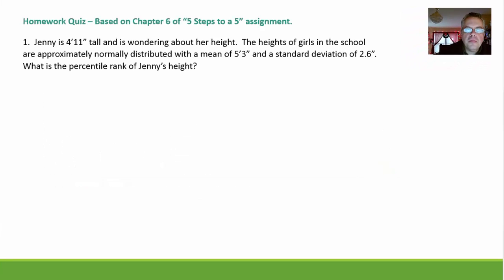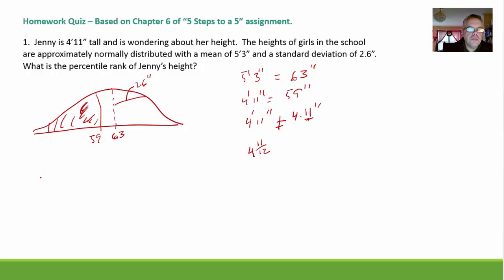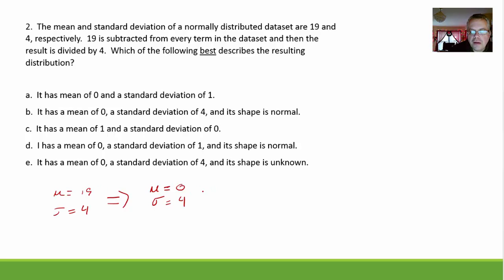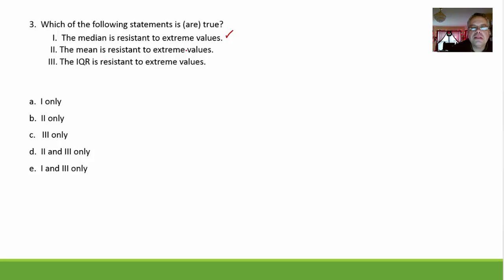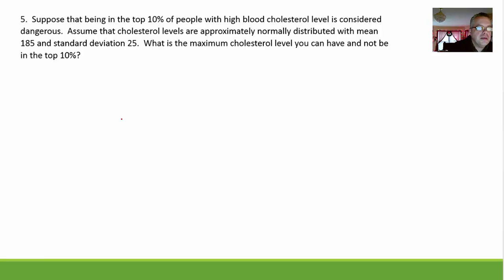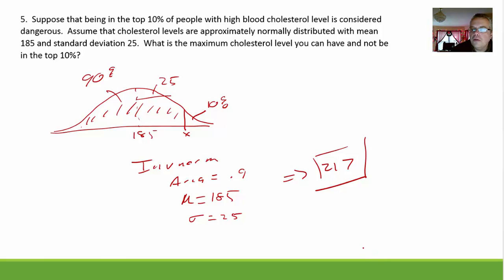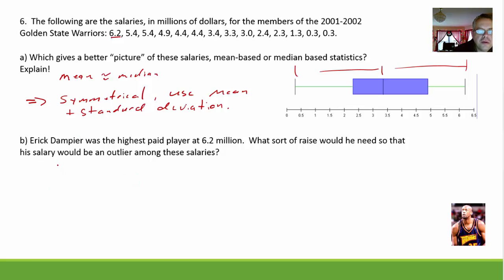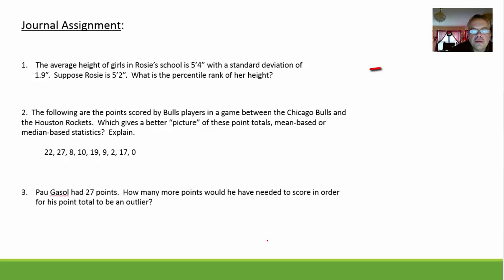Video 57 Solutions to Homework Quiz 1